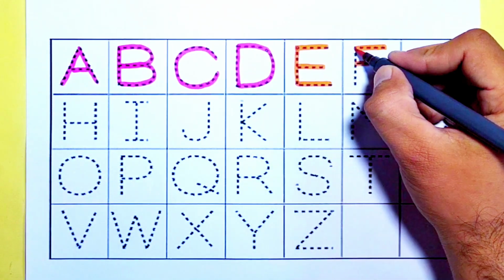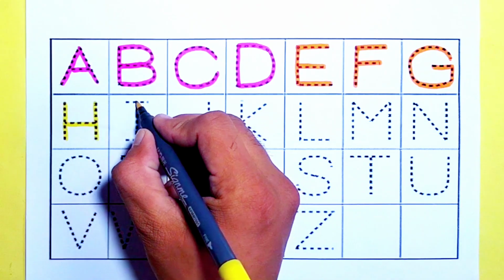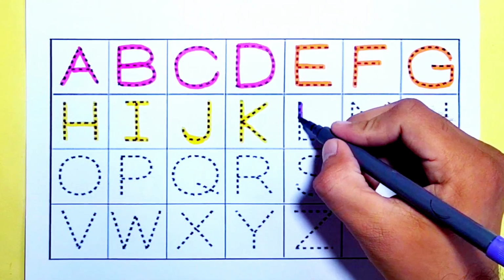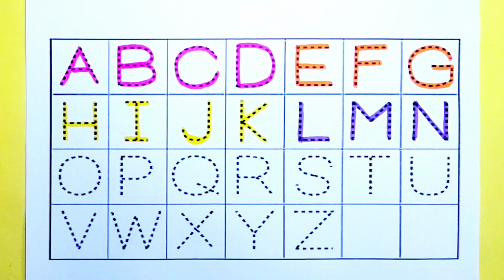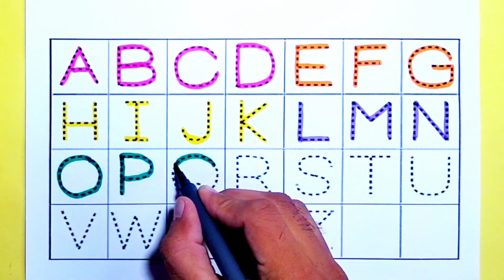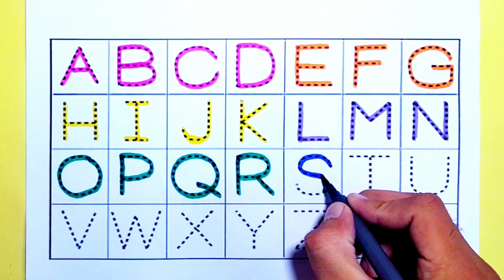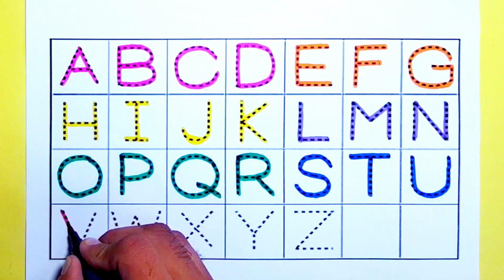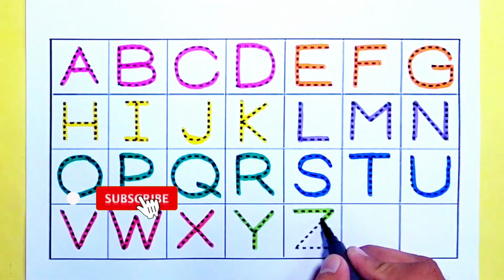A to Z kids learn, kids rhymes, ABCD, Alphabets, A for apple B for ball, English For kids.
Learn A for Apple. B for ball.drawing and colouring for kids and toddlers.Badsic English learning for Kids.preschoollearning abcdsong englishspeaking englishlearning kids learning howtodraw educationalvideo colouring kidsvideo acrylic howtodraw kidsa kidslearning art stepbystep kids @5MinuteCraftsYouTube @5MinuteCraftsPLAY @5MinuteCraftsDIY @nursery-rhymes-happy-loo @LooLooKids @MagicFingersArt @nursery-rhymes-happy-loo @MagicFingersArt